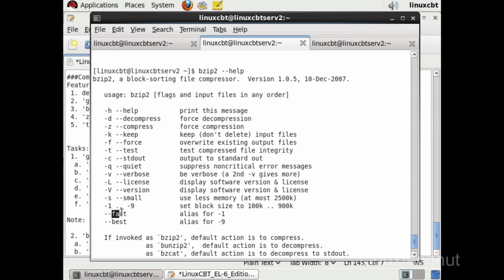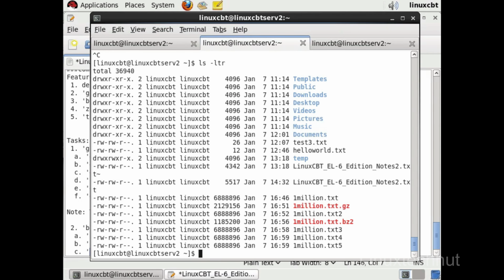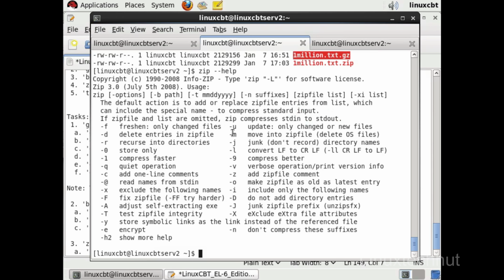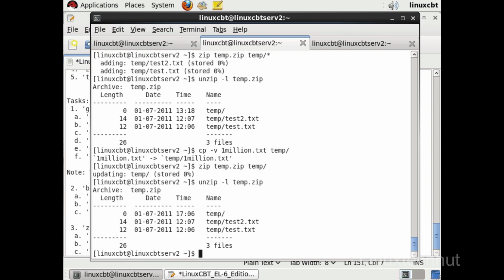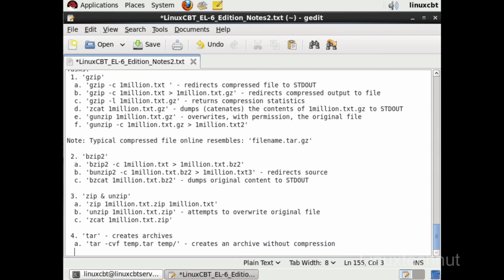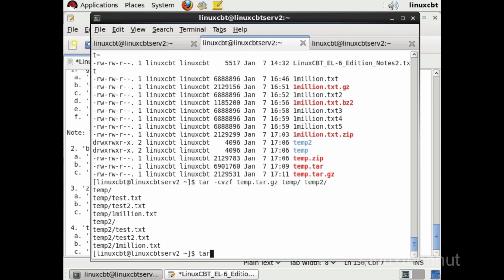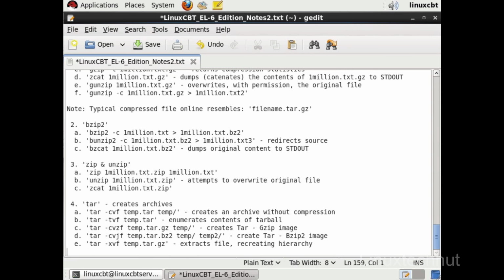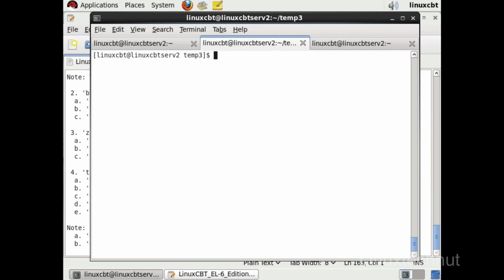Linux Compression tools - part 2- Video-12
This is continue video for the part 1 of linux compression